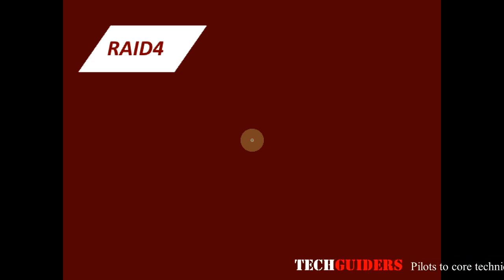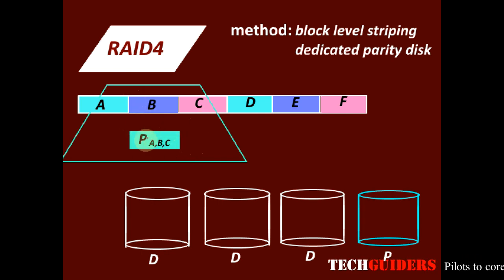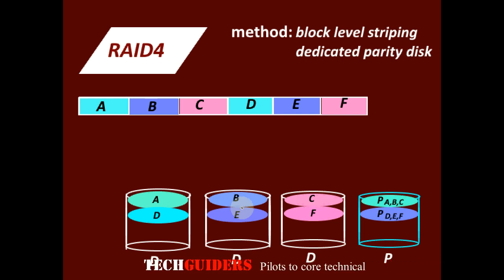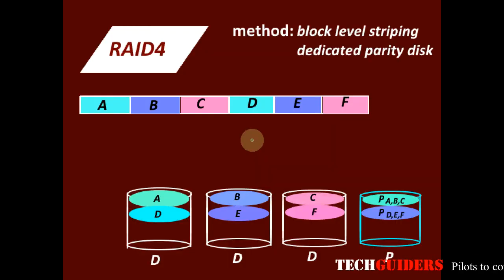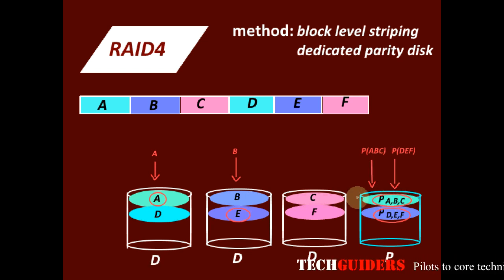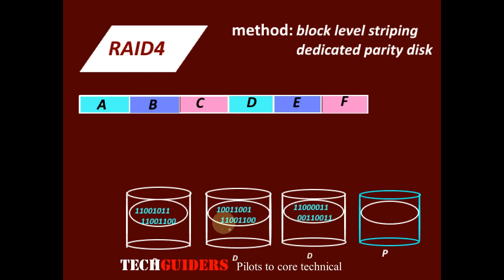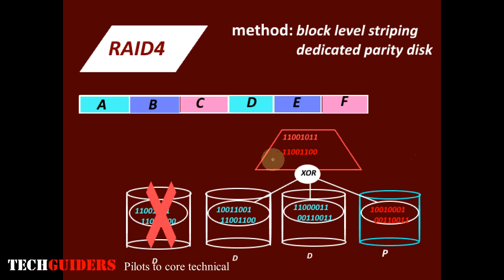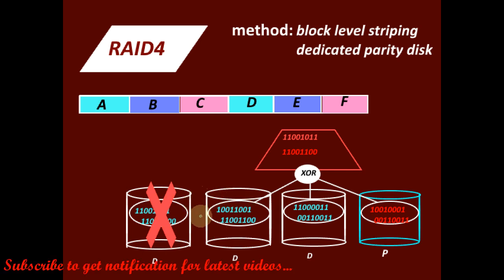RAID4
To understand the RAID(Redundant Array of Independent Disks)level RAID4.